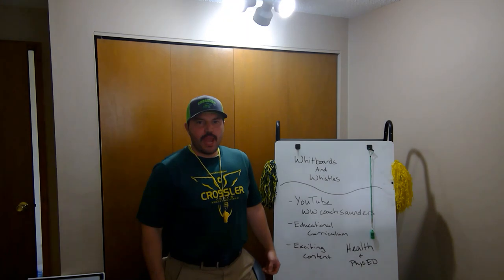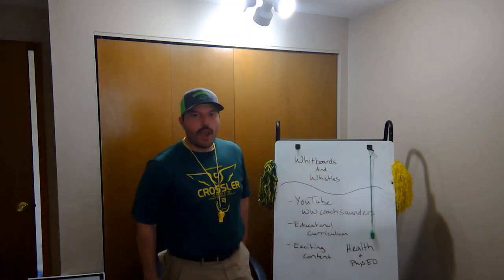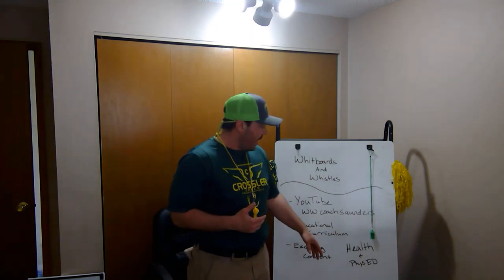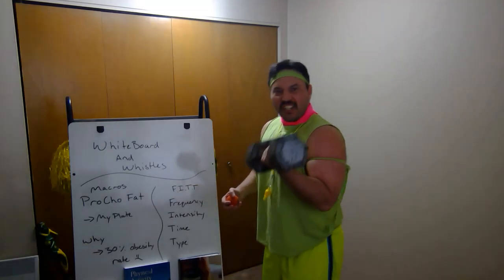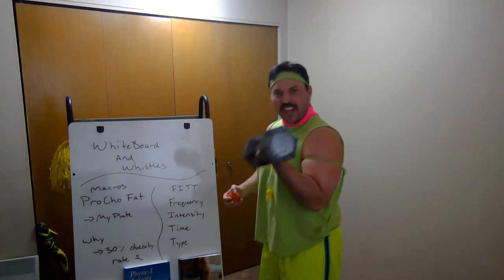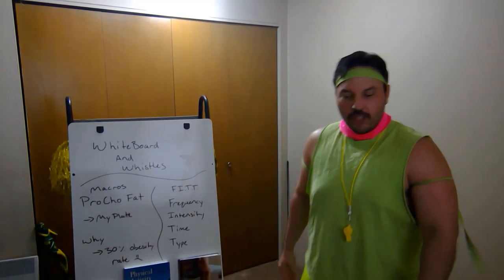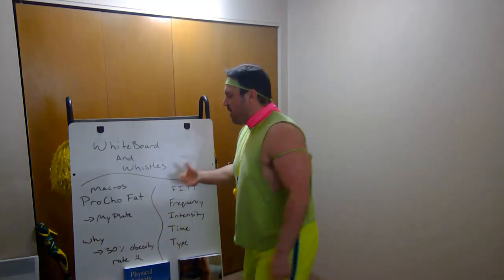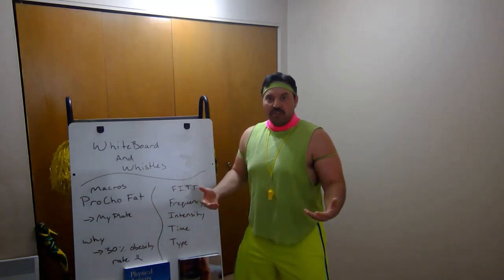whiteboards and whistles test video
Distance Learning Test Video for Health, PhysEd, and Sports.  This will be removed in several days.